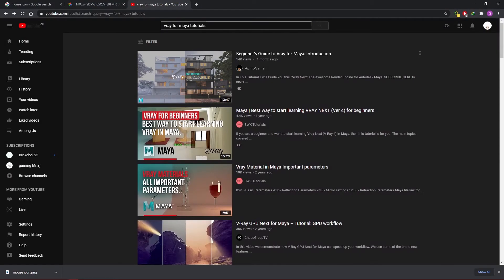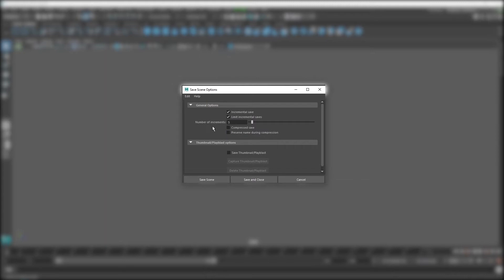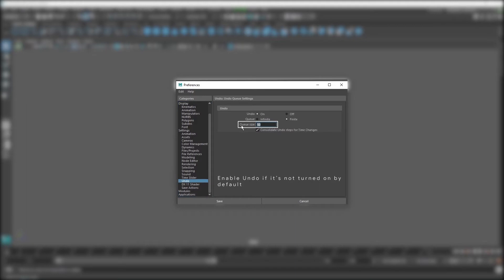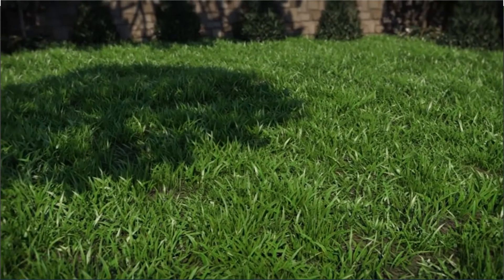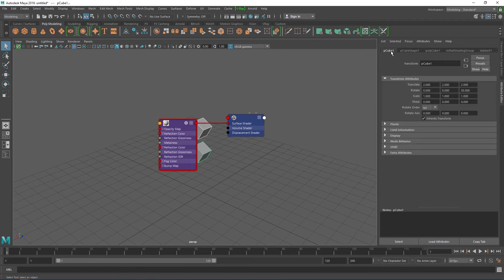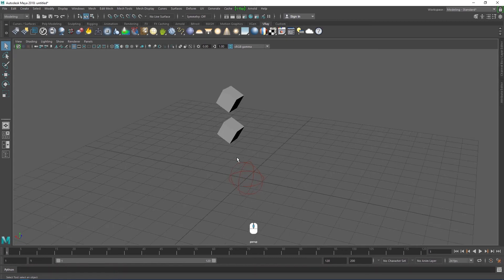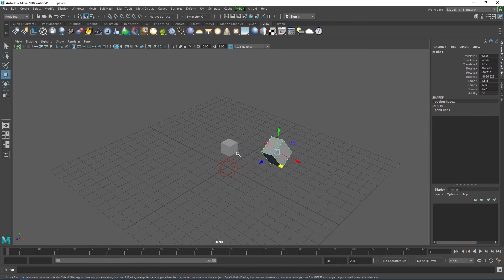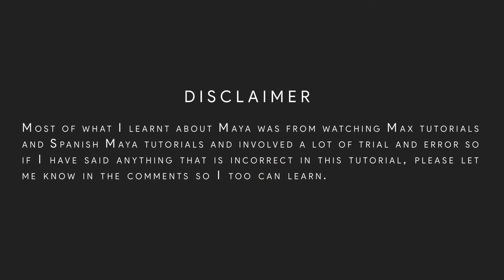Beginner's Guide To Vray for Maya [FULL VIDEO] | Getting Started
Start learning Maya for Archviz. Learn about recommended settings you should use at the start of every project!  Discover Maya's interface and all the tools you'll need to create photorealistic renders. Learn how to navigate in Maya and edit your shortcuts and finally, learn how to set a project!

1. Introduction
2. Recommended Settings
3. The Interface
4. Navigation
5. Setting A Project